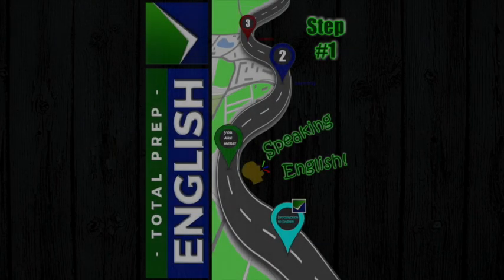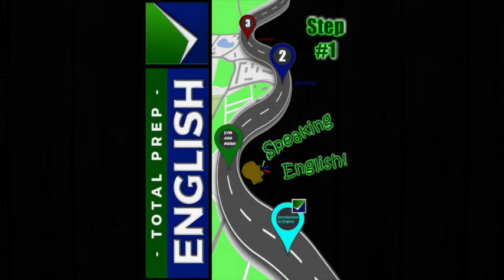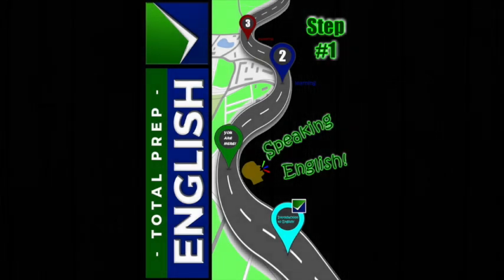AudioBook: Lesson 23 - Book 1 - TOTAL PREP ENGLISH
Total Prep English
Audio files: Audio Book

Av. Rafael Murillo Vidal #41
Entre calle Moctezuma y Av. Murillo Vidal.
Fracc. Ensueño
Xalapa-Enríquez